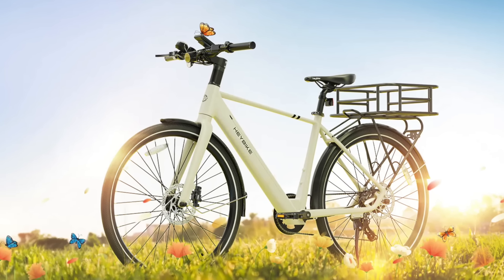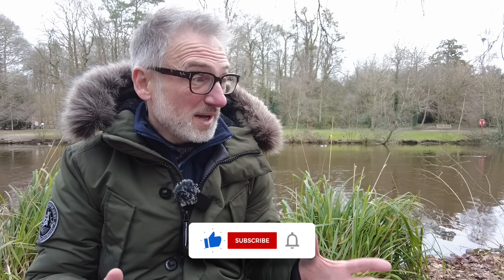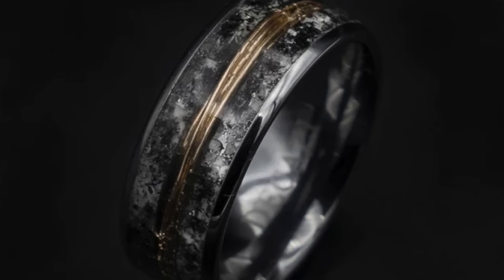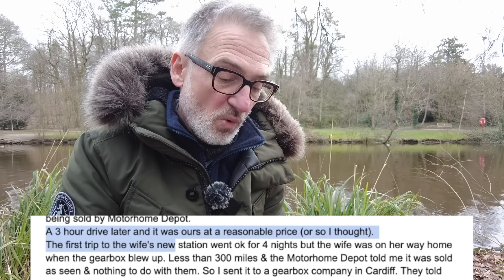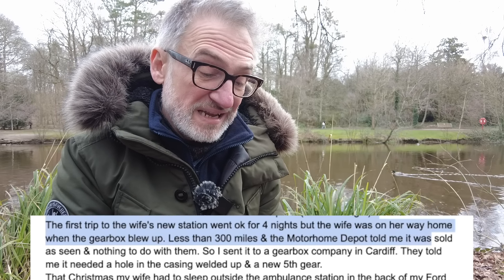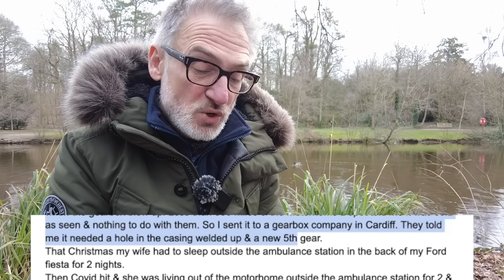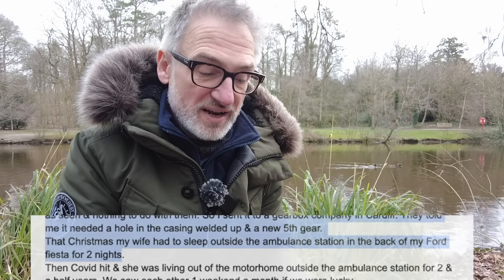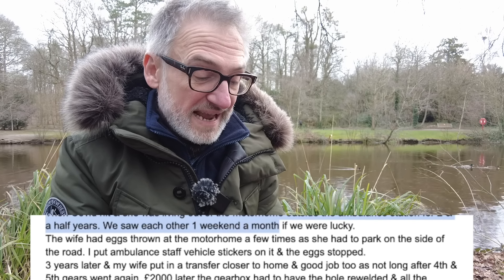You WON'T BELIEVE what was WRONG with our Motorhome - Channel Update - March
In this channel update I discuss future plans and what we found wrong with Herman, our motorhome.

We aim to publish a video each week, every Sunday at 4pm (UK time).

Sometimes we use Canva to create our thumbnails. Use it for FREE

00:00 Introduction
00:34 Reviews
04:57 Future Plans
06:13 Viewer Story
12:17 Herman News